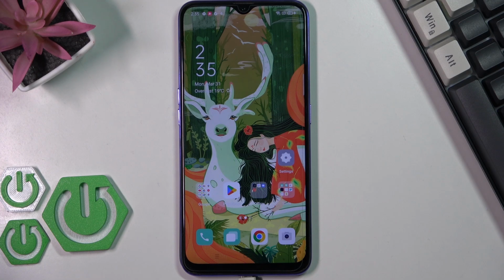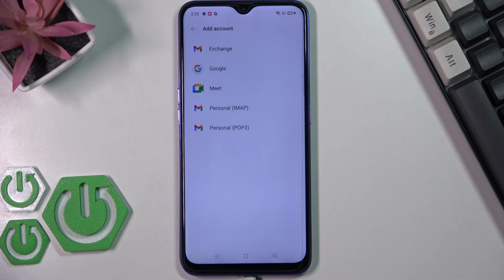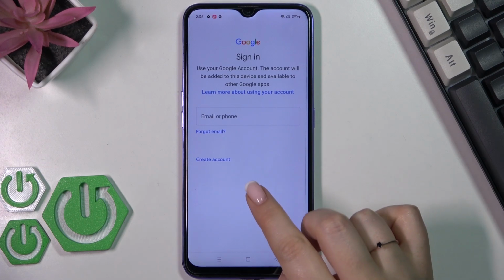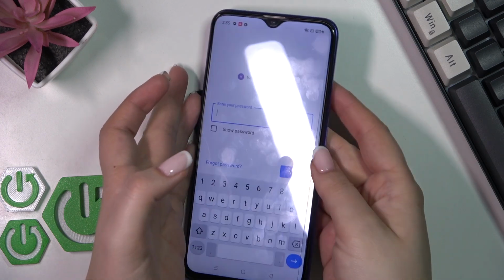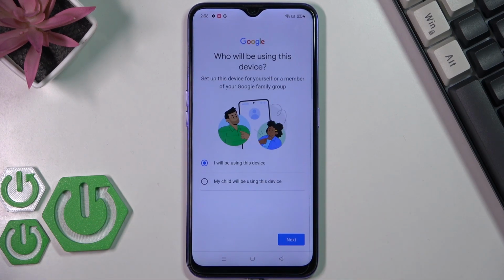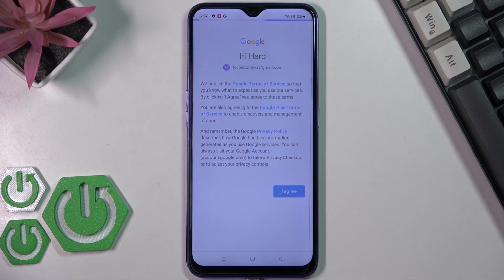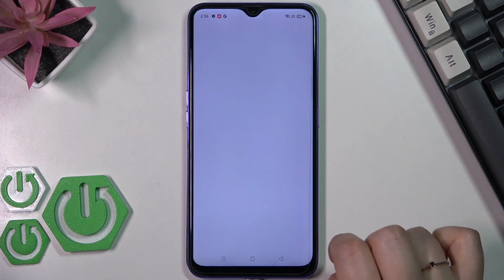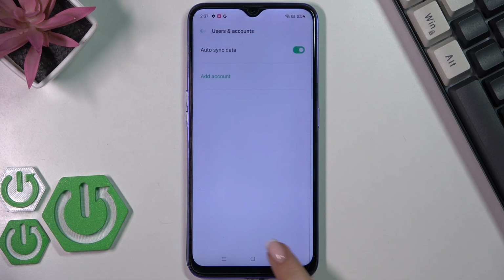How to Add or Remove Google Account on OPPO A8?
​Looking to add or remove a Google account on your OPPO A8? In this comprehensive tutorial, we'll guide you through the steps to manage Google accounts on your device, ensuring seamless access to services like Gmail, Google Play, and more. Whether you're setting up a new account or removing an existing one, this video will help you navigate the process effortlessly.​

How to add a Google account on OPPO A8?
Where to find the settings to remove a Google account on OPPO A8?
What are the steps to manage multiple Google accounts on OPPO A8?